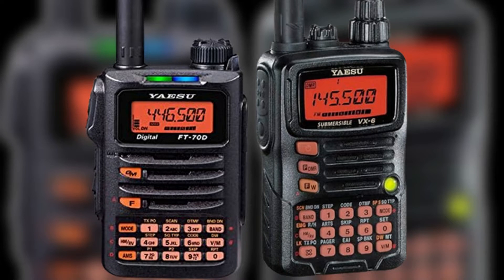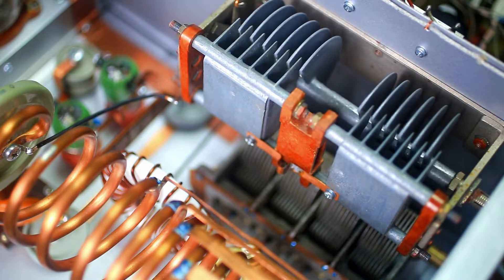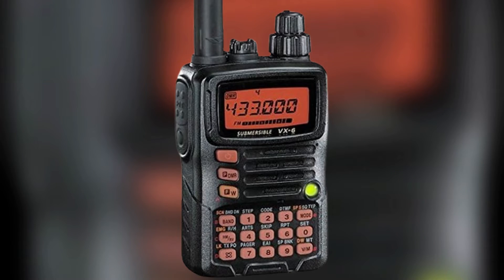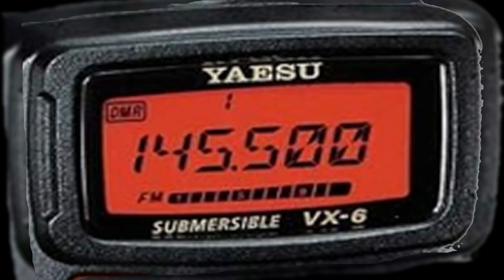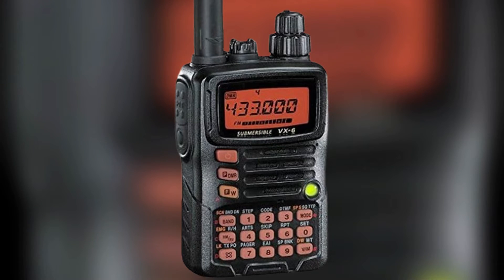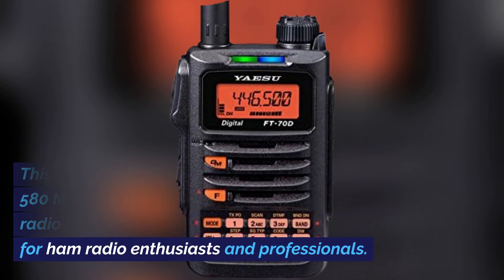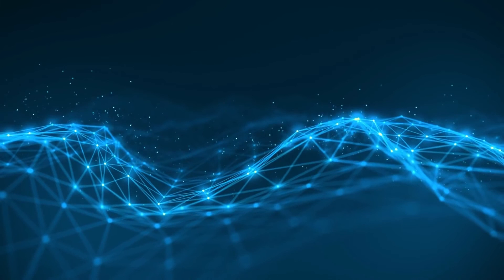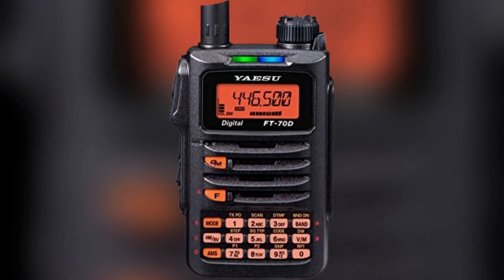Yaesu VX-6R vs Yaesu FT-70d Mobile Radio For All Your Communication Ham Radios For Newbies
Yaesu VX-6R vs FT-70d Ham Radios For Newbies Mobile Radio For All Your Communication.

★Yaesu FT-70DR
★Baofeng UV-9R Pro

I do different reviews of ham radios, shortwave receivers, and police scanners. These radio receivers are both types of radio receivers that can be used to receive radio waves. However, there are some critical differences between the two.

Ham Radio Tech is a participant in the Amazon Services LLC Associates Program.